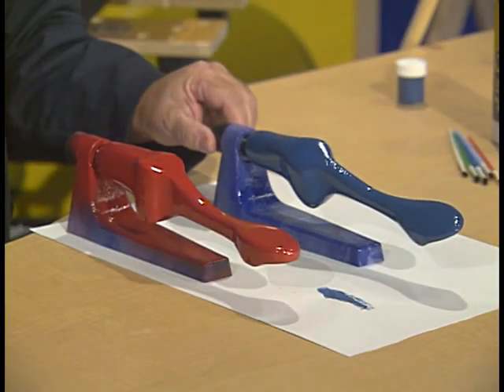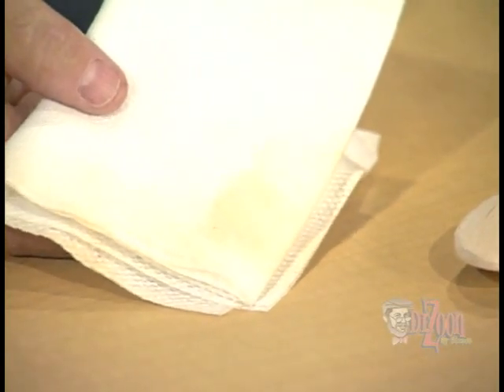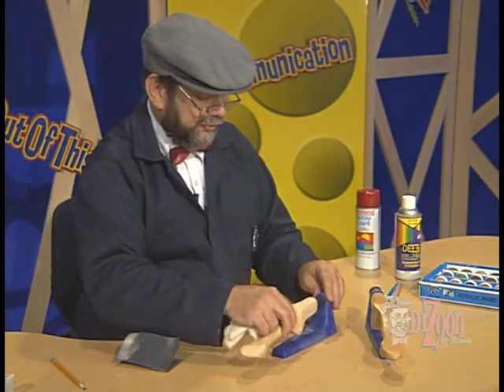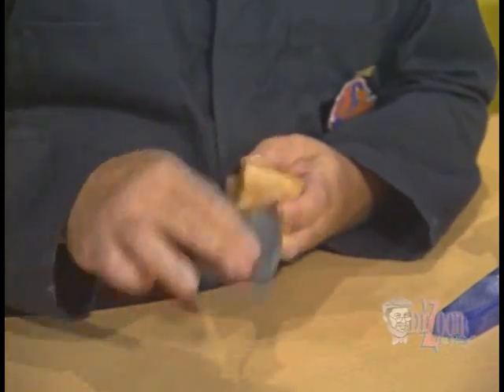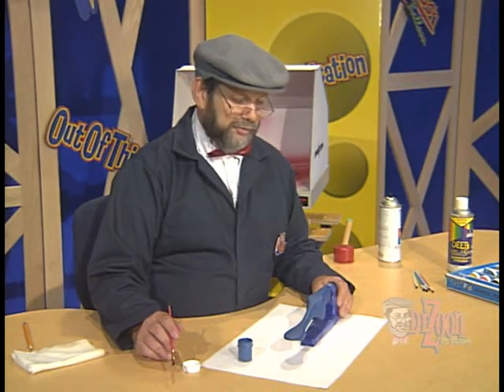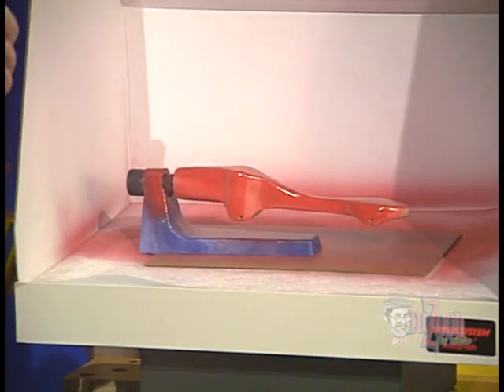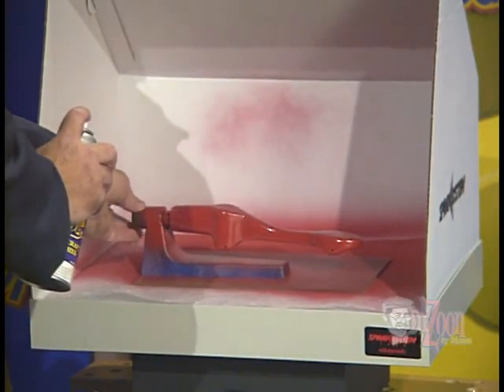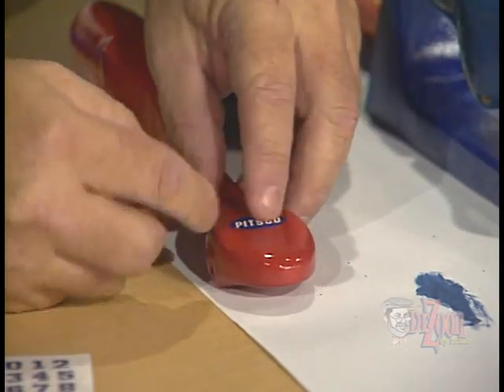Dr. Zoon: Dragster Production – Finishing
Let Dr. Zoon provide your class with the tips it needs to create smooth and shiny surfaces for CO2 dragsters. First, he demonstrates how to use hand brushes, acrylic paints, and clear acrylic to finish a dragster. Then, he shows students how to use spray paints instead. Whichever method they choose, students learn how to give dragsters a quality finish and a cool look!